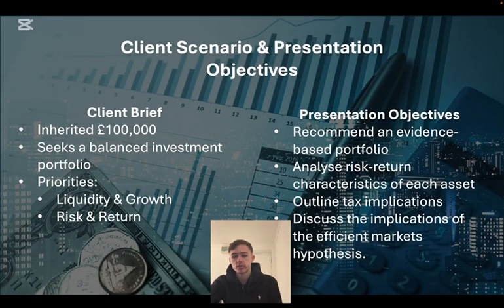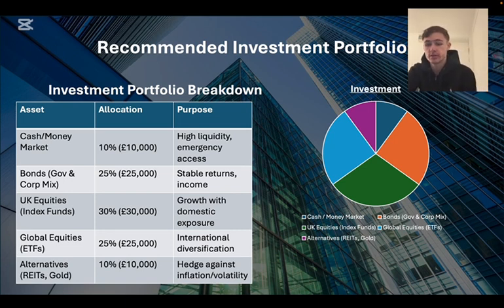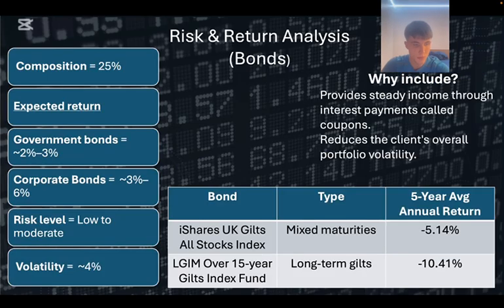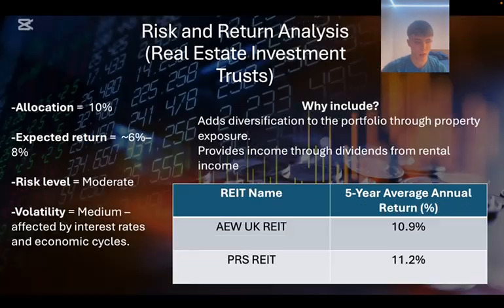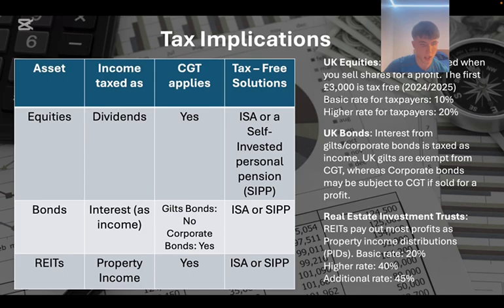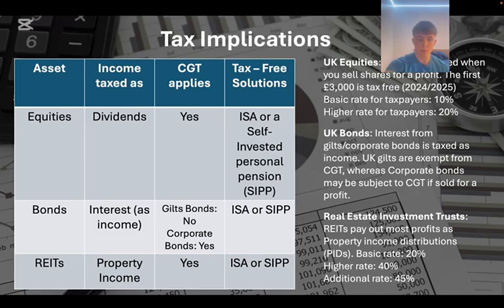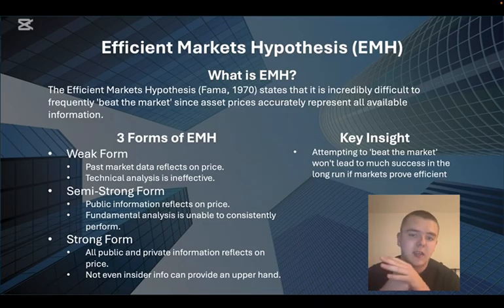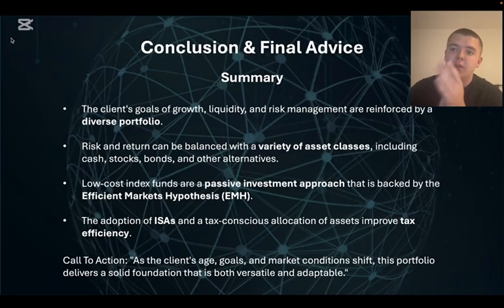Building a Balanced Investment Portfolio - Finlay Cawthorn, Emilio Allen, Luke Clark